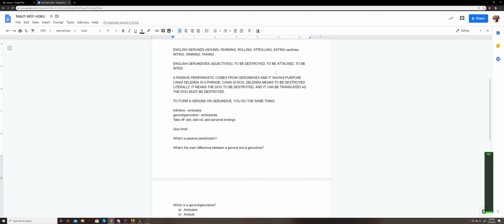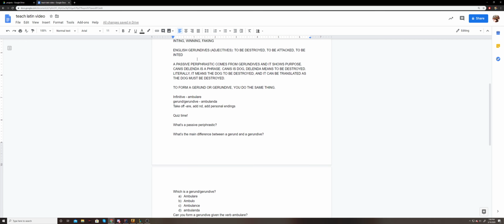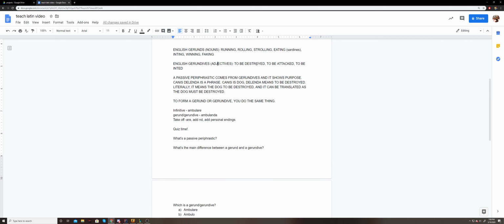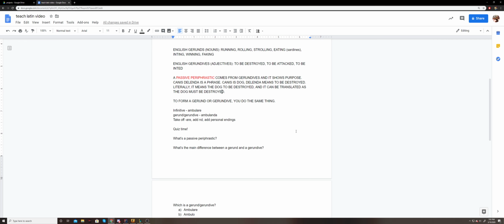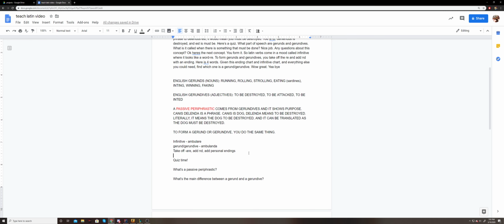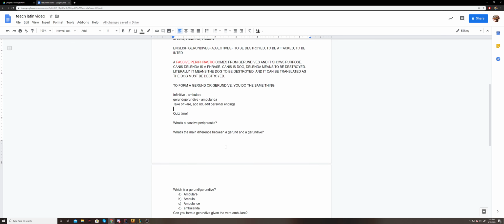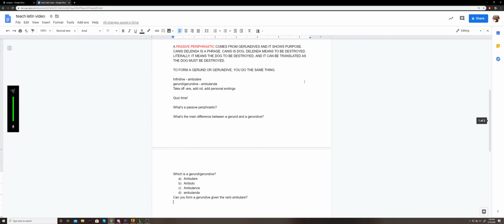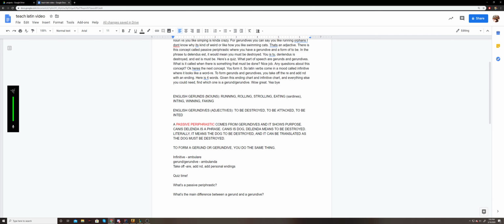Teach an animalia some lingua latina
latin project